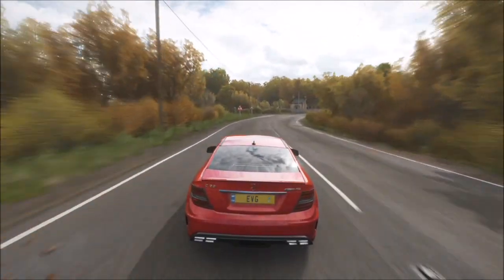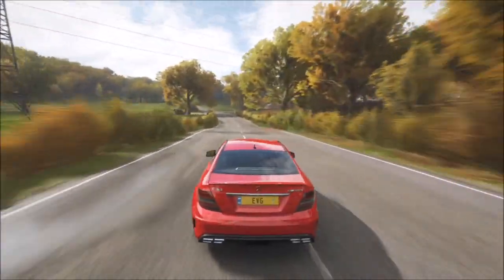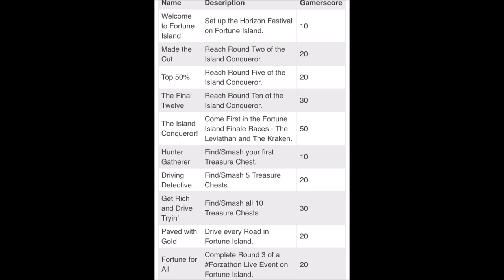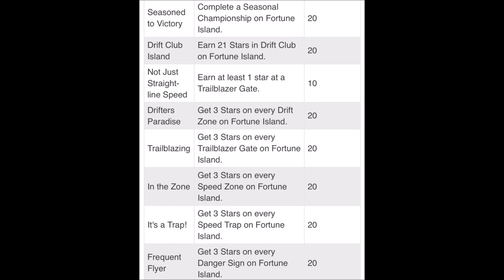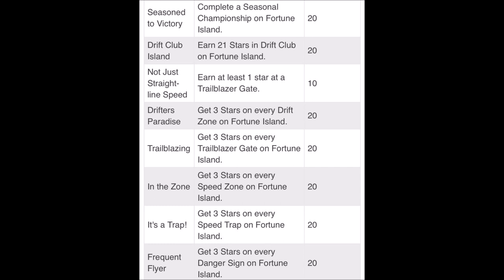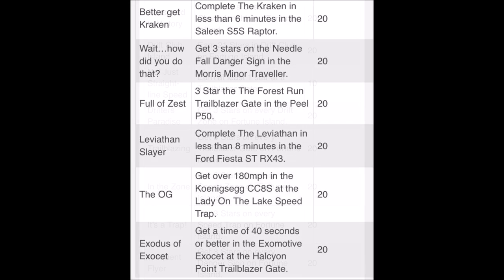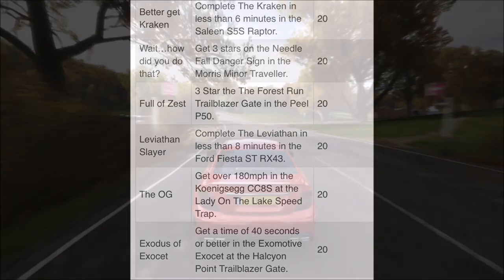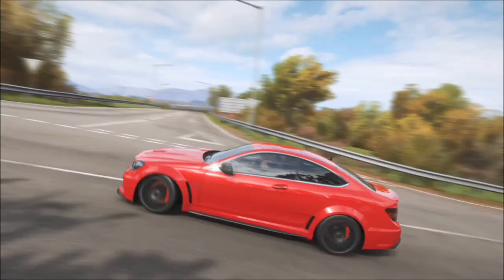Forza Horizon 4 - Fortune Island - FULL ACHIEVEMENT LIST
With Fortune Island almost upon us, I thought I would share all 24 of the new achievements coming with it, adding up to 500G. Look closely at them too, as they will give you a great insight into whats to come with Fortune Island.